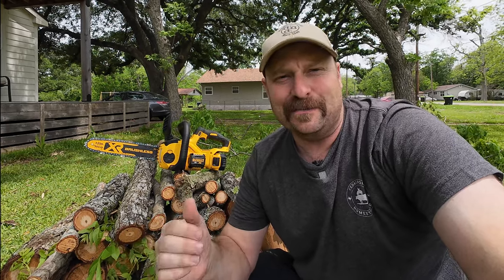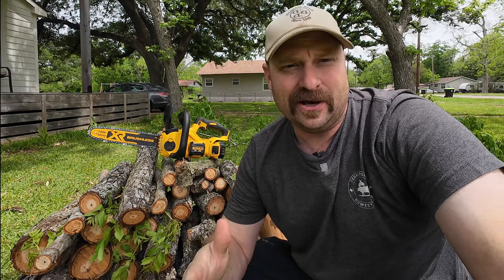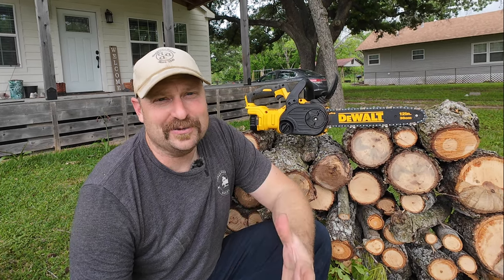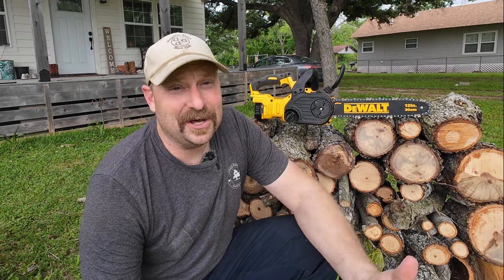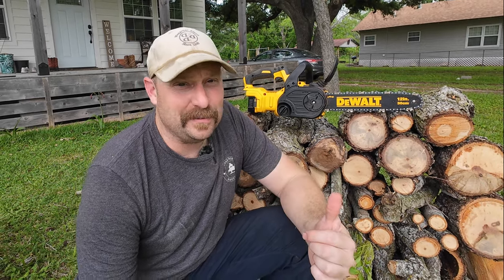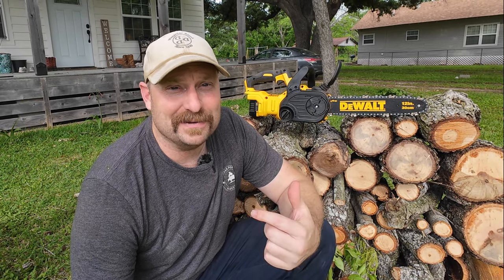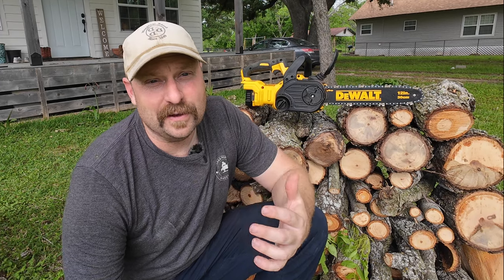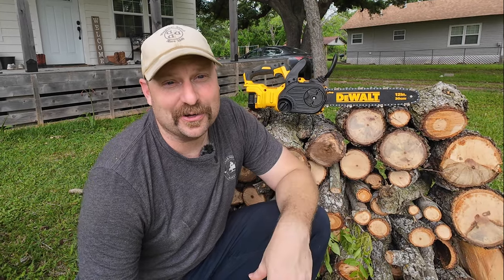20 Volt DeWALT Chainsaw For The Small Homestead???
Trying out my new 20 volt DeWalt chainsaw to cut up some downed limbs and reviewing whether or not these battery operated tools can stand up to the work load on our backyard homestead.

Polyface Micro: Success with Livestock on a Homestead Scale
The Independent Farmstead: Growing Soil, Biodiversity, and Nutrient-Dense Food with Grassfed Animals and Intensive Pasture Management

DEWALT 20V Max Compact Cordless Chainsaw
DEWALT 20V MAX* XR Pole Saw, 15-Foot Reach
Landworks Wood Chipper Shredder Mulcher Super Heavy Duty 7HP

Land Guard Galvanized Raised Garden Bed Kit
Land Guard 12×4×1ft Galvanized Raised Garden Bed
Mr Ironside Raised Garden Bed 3×6×1ft
Mr Ironside Raised Garden Bed 3x6x2ft

Filming Gear:
DJI Osmo Action 4
Canon EOS R10 RF-S18-45mm
DJI Mic Wireless Lavalier MicrophoneMic